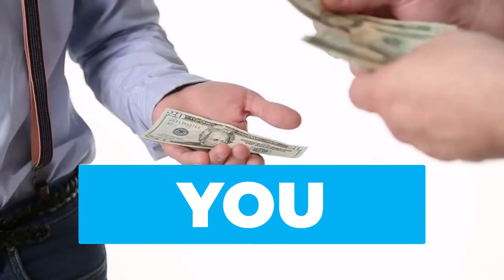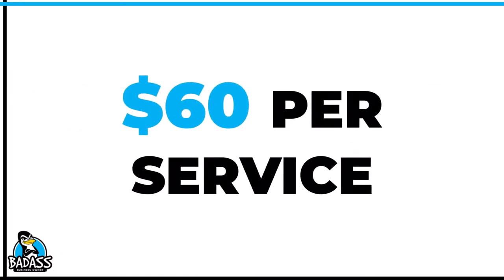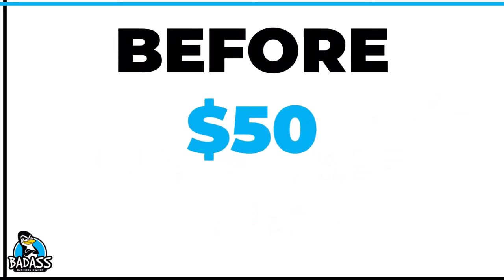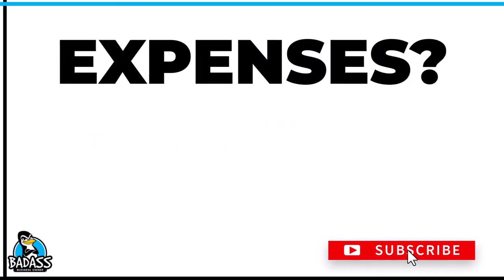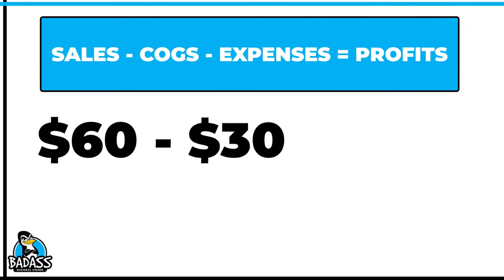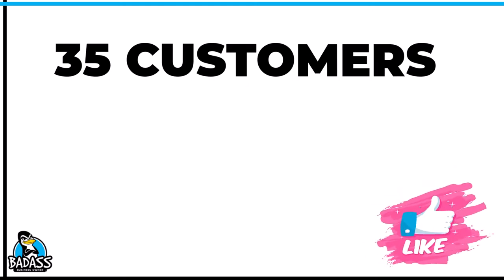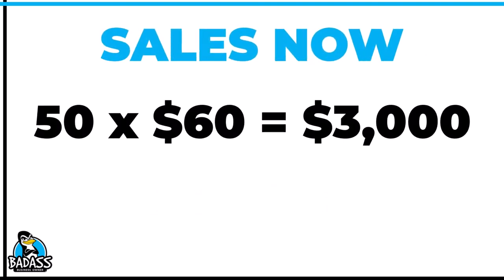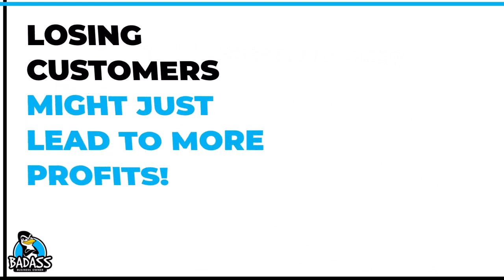UNBELIEVABLE: How You Can Profit From Losing Clients! | Raising Prices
Are you afraid you will lose customers if you raise your prices? What if I SHOWED you that even if you lose 30% of your existing customers, you will still make more money? We will walk through an example of a business owner who raised their prices, lost 15 of their 50 “regular” customers, and still manage to make way more money. Plus we will look at what happens when they replace the customers they lost with new customers at the new rate.

KEY MOMENTS IN THE VIDEO:

00:00 Do You Lose Money & Customers When You Raise Your Prices?
00:26 Losing 30% of Your Existing Customers Due to a Price Increase
01:12 But, Did You Lose Money?
04:45 What Happens When You Replace the Customers You Loss?

👉 Housecall Pro - Straightforward software for home service pros. Work simpler and grow smarter with Housecall Pro. Easily manage payments, link to Quickbooks, scheduling, dispatching, and more--all from one, convenient platform. Easy to Learn. Want more efficiency in your business?

WHO IS THIS FOR: small business owners who serve their local community, local small business owners, service based business owners, mobile businesses, brick and mortar businesses, handymen, landscapers, pool cleaners, cleaning services, carpet cleaners, window cleaners, ice cream shops, QSRs, restaurant owners, mechanics, plumbers, electricians, real estate agents, dog groomers, franchisees, tradesmen, appliance repair, dog walkers, insurance, pet business owners, cake makers & those looking to increase profits, boost sales, improve processes and develop stronger teams. Entrepreneurs who want to make more money. Those who want to know their business numbers better!